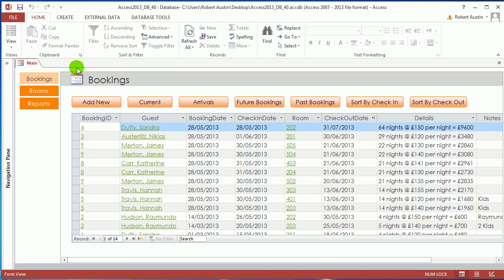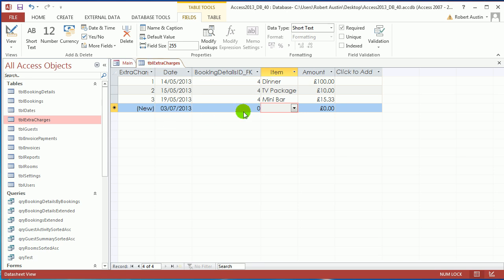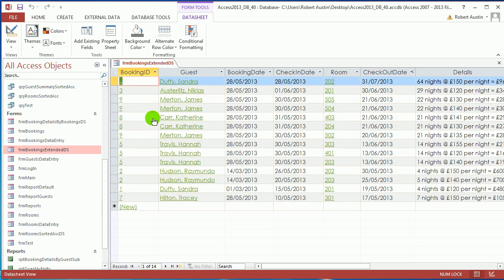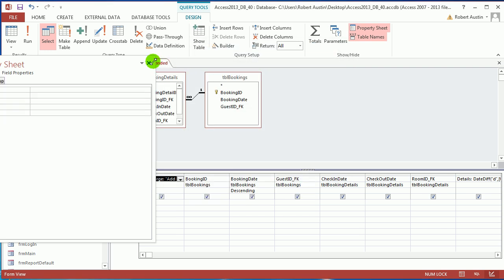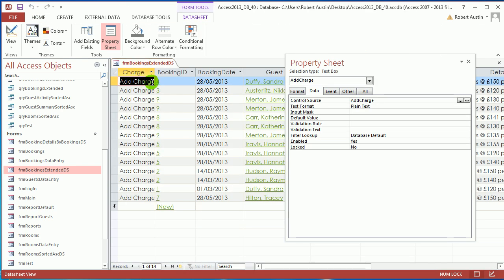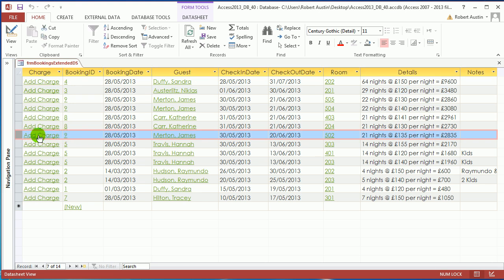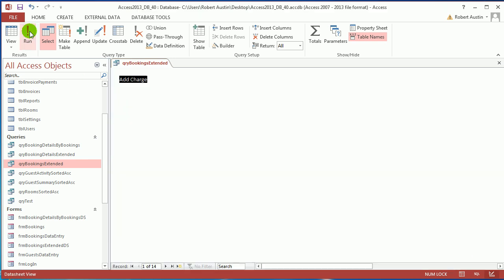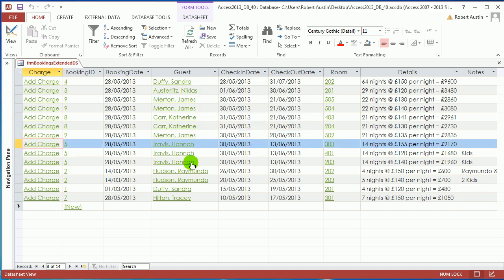Access 2013 40 - Adding A Button To A Datasheet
Topics Covered:
Adding A Button To A Datasheet
Query Fields
Hyperlinks